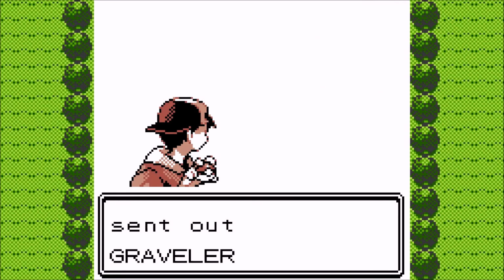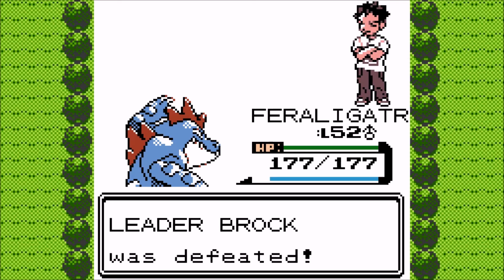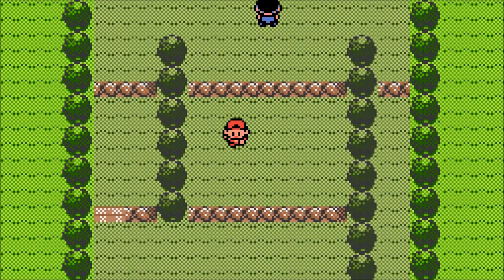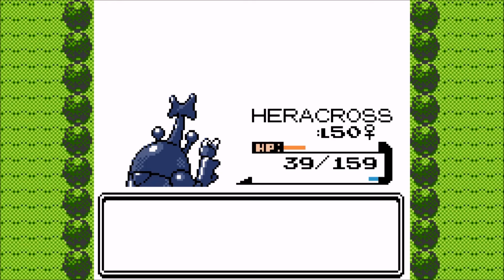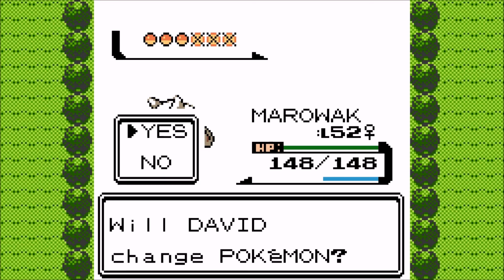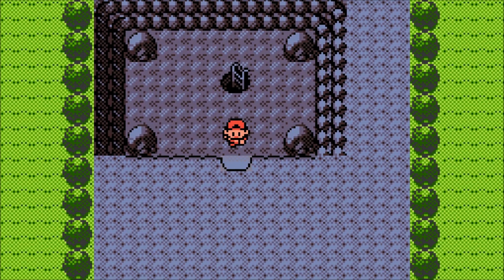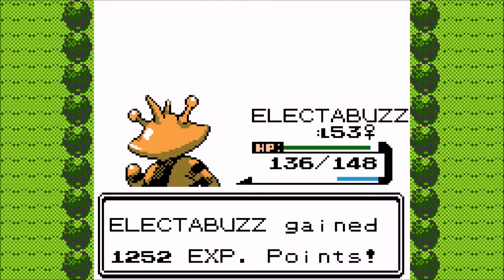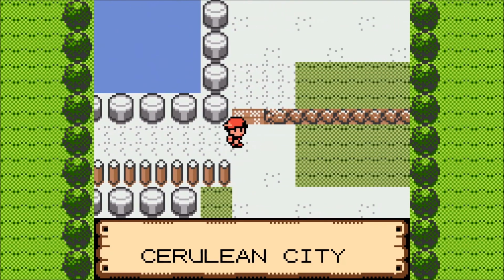Pokémon Crystal - Episode 55: The Boulder Badge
We challenge the Pewter City Gym for our fourteenth Pokémon League Gym Badge!